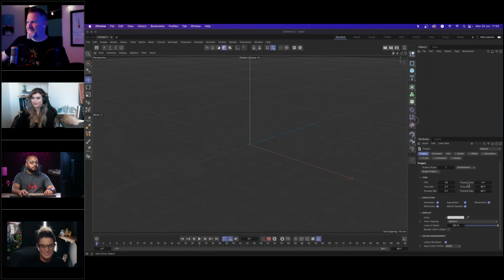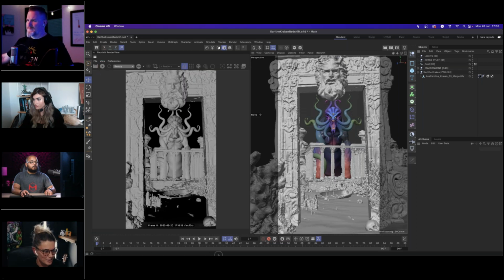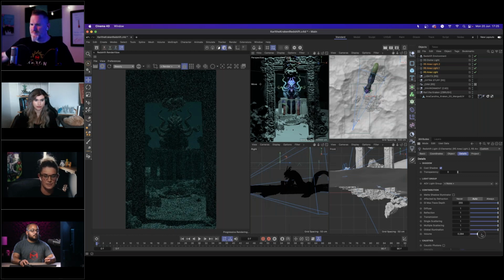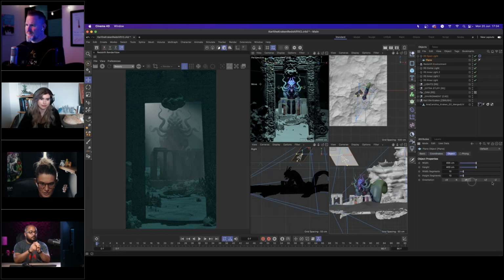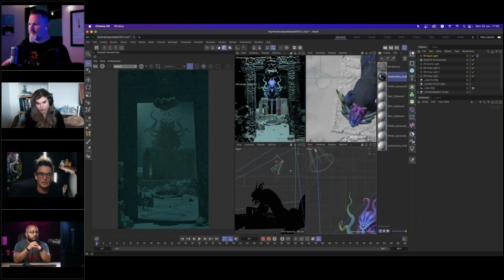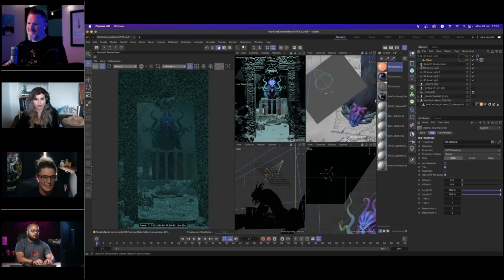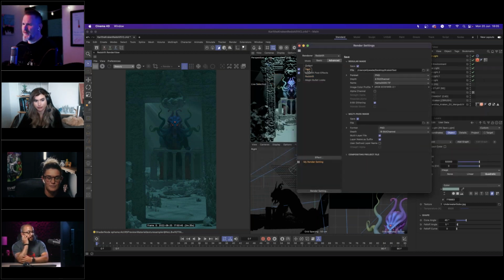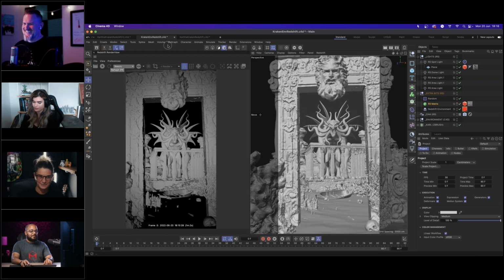Sculpt! Model! Render! Composite! - Redshift (3/4)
Demystifying Post Production

Join us live every Monday in June as the Maxon Training Team lead you through a creative 3D project, taking you from the initial sculpt to the finished composite. We'll be sharing essential techniques in ZBrush, Cinema 4D, Redshift and Red Giant plug-ins in After Effects, providing timesaving tips to help you make eye-catching creative visuals.

Week 3: Render!
Continuing her work on the fantasy creature scene, Elly Wade will use Redshift to add and refine lights, design materials, and craft render settings to bring our environment to life. You’ll learn how to build detailed materials, add atmospheric fog, optimize and fill the scene using the RS Object Tag, and finish things off by exporting out AOVs for compositing.

00:00:00 Welcome
00:00:35 Housekeeping
00:02:54 Today's topic
00:04:23 ZBrush, Coloring, UV
00:06:51 Q Ana live streaming
00:07:27 Render Session [RS3D]
00:07:48 __ Replacing "Karl_02"
00:11:21 __ Today's targets
00:12:36 Q Will the SDS slow down
00:13:26 __ Lighting prep
00:14:04 Q Output Format
00:14:32 Light intro
00:15:31 __ Gobo map, Caustic-fake
00:16:51 Q Vertex Colors and RS3D
00:17:37 __ Apply Gobo, Spread
00:20:13 __ Tinting light color
00:21:09 __ Dome as shadow fill
00:22:40 __ Adding Environment
00:23:11 __ Reducing contribution
00:24:35 __ Environment, Scattering
00:25:15 __ Environment, Attenuation
00:25:52 __ Team discussion light
00:30:42 __ Targeting Light, Gobo
00:32:09 __ Cucoloris [54min-15sec]
00:34:17 __ Render Alert, restart
00:43:00 Texture for "Karl_03"
00:43:23 __ Converting mat to RS3D
00:48:17 __ Material Overide
00:49:37 __ Eye material
00:50:13 __ Select poly W~U, mat
00:54:15 Light Plane, Cucoloris [cont]
00:55:11 __ RS Object Tag, hide plane
00:56:09 RS Post Effect
00:58:30 Team discussion compositing
00:58:56 __ AOV passes, Depth,Eyes
01:00:44 __ Z-Depth Mode, normalized
01:02:00 __ Isolate, Puzzle, ID., etc.
01:03:13 __ Cryptomatte
01:05:08 __ Volume Light, Light Groups
01:06:37 __ Normal
01:06:54 __ Diffuse, Shadow, Specular, GI
01:07:09 __ World Position
01:08:05 __ Rendering passes
01:13:43 Thank you, everyone!